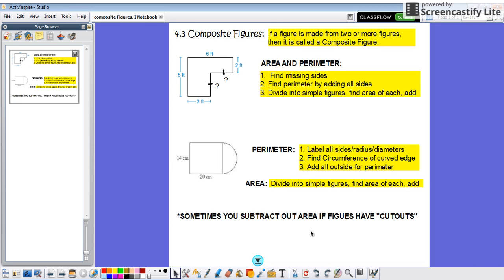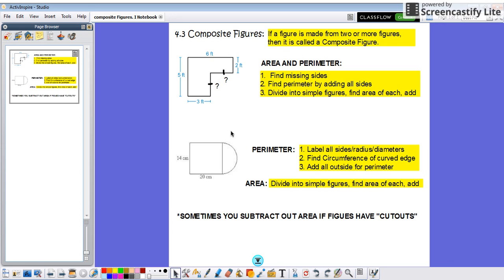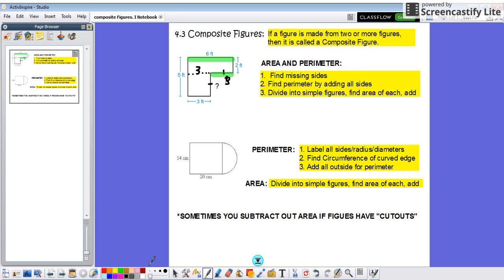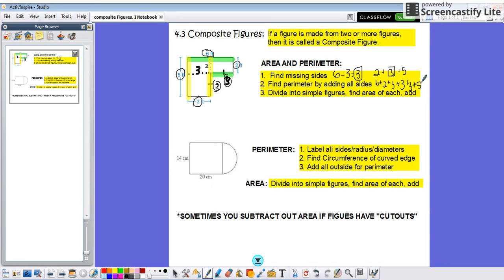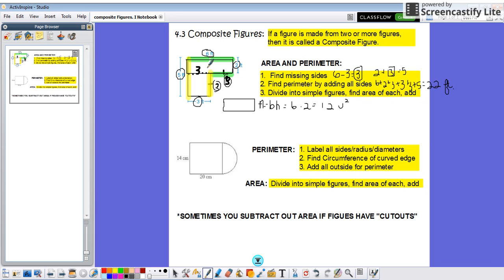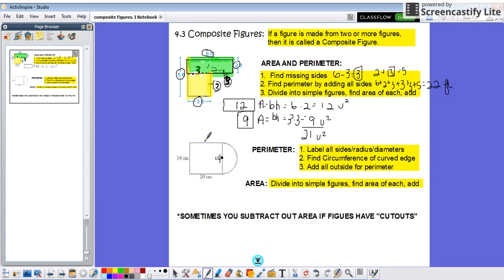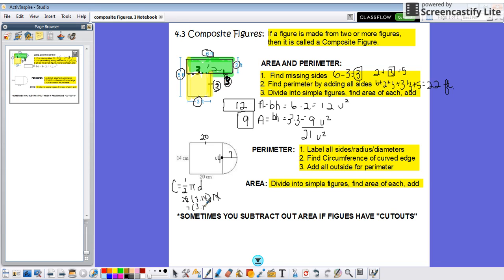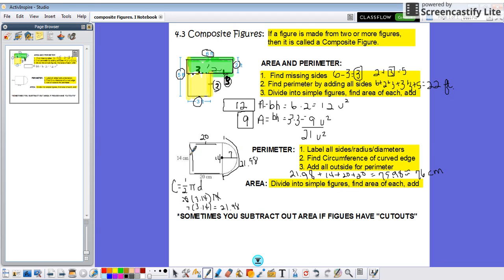4.3 Composite Figures